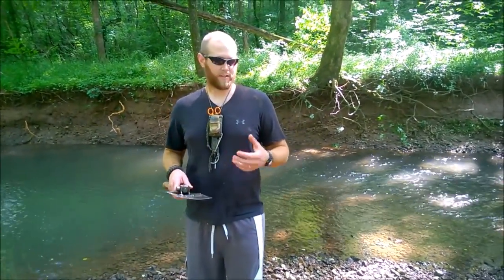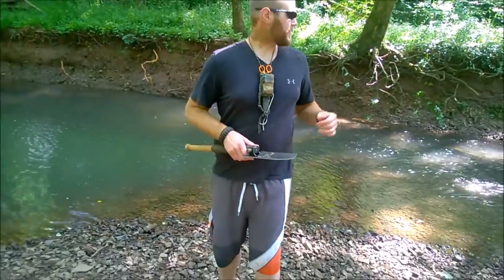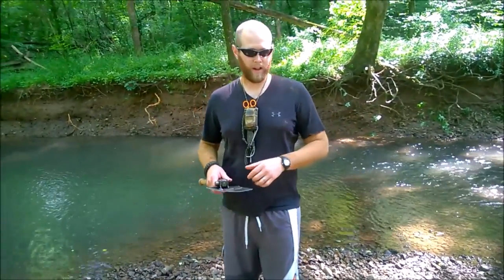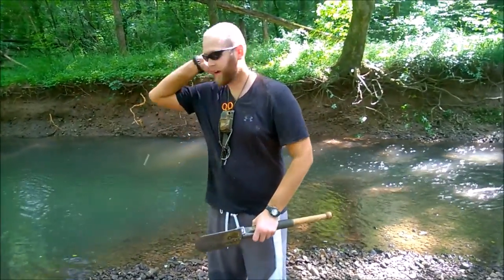Using Mud For Survival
Just some of my thoughts on using mud to cover exposed parts of your body in warm weather.